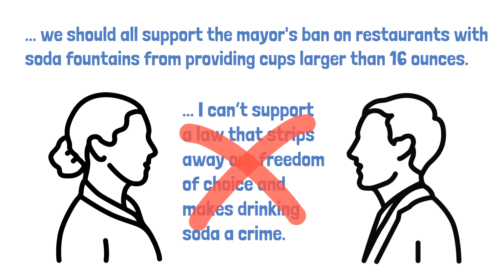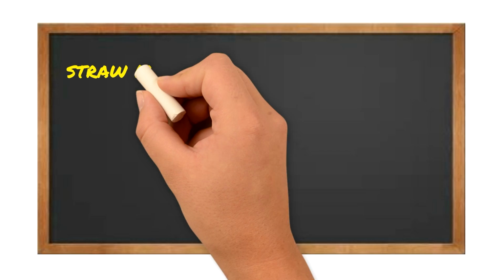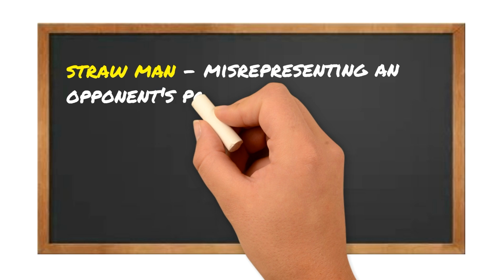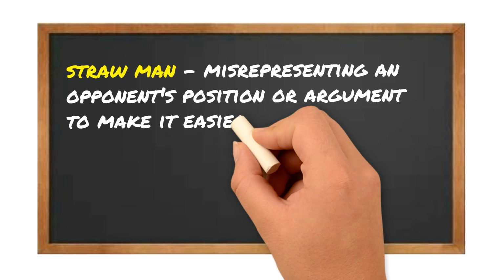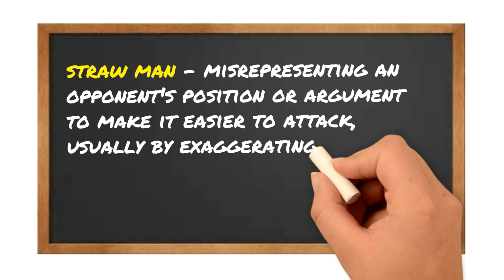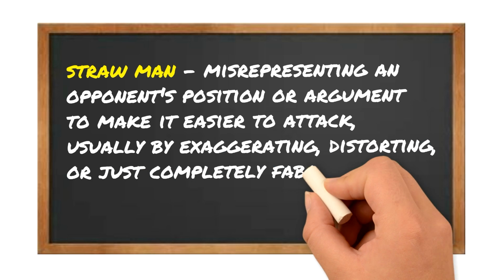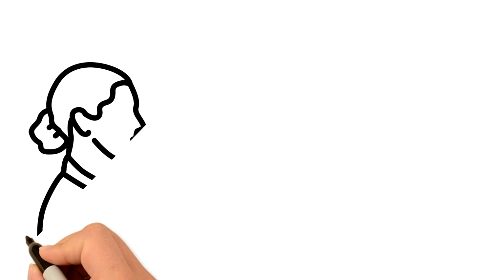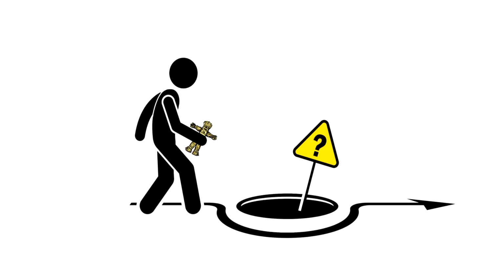What is a Straw Man?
An introduction to the straw man fallacy with examples. Political examples provided are all derived from authentic speech from political debates, speeches, and interviews.

The Propwatch Project is an educational non-profit launched in 2018, whose mission is to raise public awareness of propaganda and disinformation.